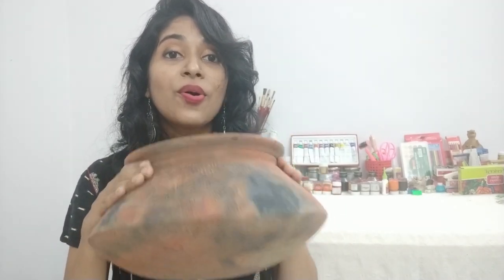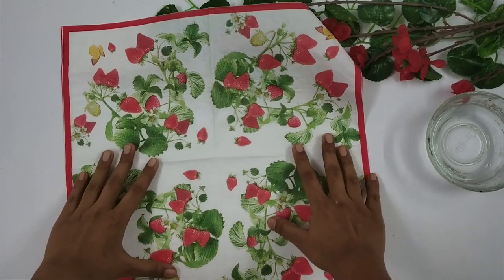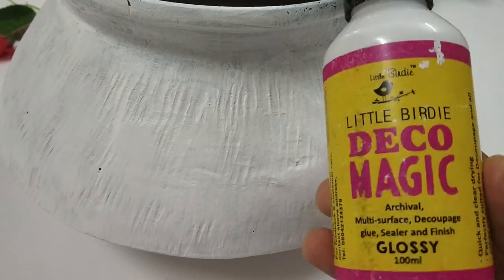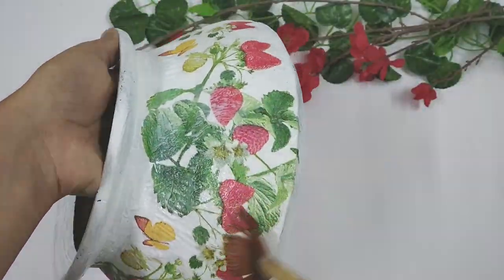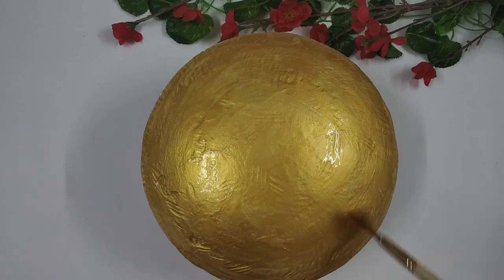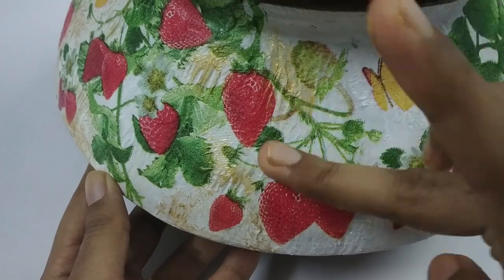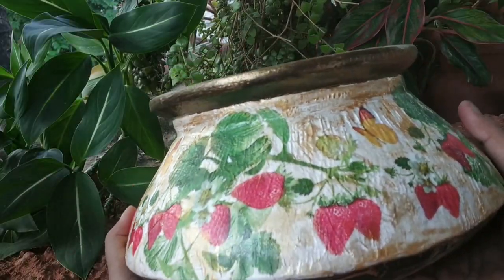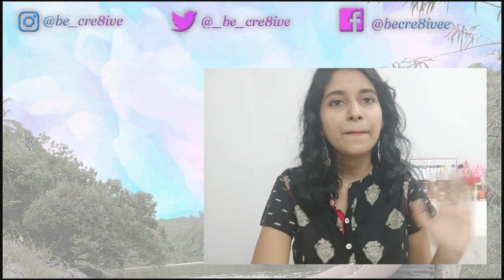UPCYCLING OLD EARTHEN/ CLAY POT | Decoupage on pot with crackle | Decoupage for Beginners |BeCre8ive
Hey friends,
So recently I found this very old earthen/ clay pot in my store room. This type of clay pot is called as "kunnem" in Goa (in konkani).
I decoupaged the top portion and gave a crackle effect for the bottom portion using the one step crackle medium.
You can customize it according to your requirements using different types of  decoupage napkins and explore your creativity.
It would be an excellent home decor piece which you could use to decorate your home or gift it to a loved one. Personally i'm going to use this as a planter.

I hope you liked this video and would stay subbed to enjoy more videos like these.

Playlist link for more up-cycling inspiration:

Detailed video on one step crackle medium:

Materials Used:
1)Clay Pot
2)Decoupage napkin
3)Paint brush
4)White Gesso or white chalk paint as primer
5)Deco Magic Glue Glossy (You can use mod podge glue instead of this)
6)Brown, Gold paint
7)One step crackle medium
8) Varnish (You can coat it with mod podge instead of this)

Comment your video requests down below.

If you recreate any of these crafts don't forget to tag me to get featured on my insta stories.

Love,
Cassandra